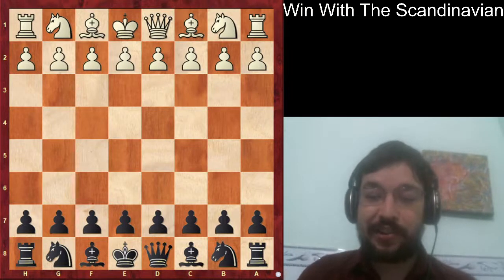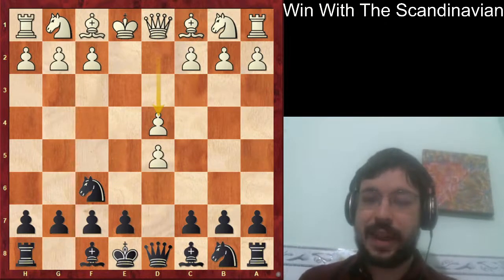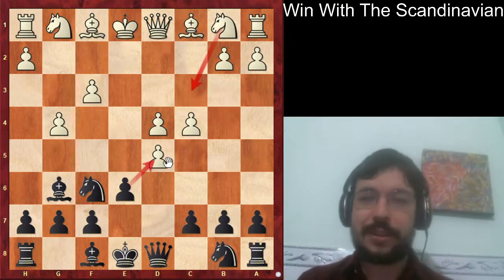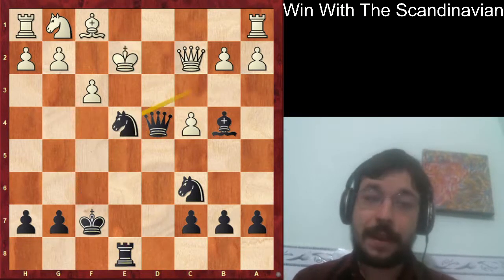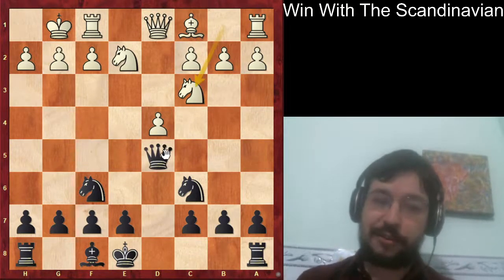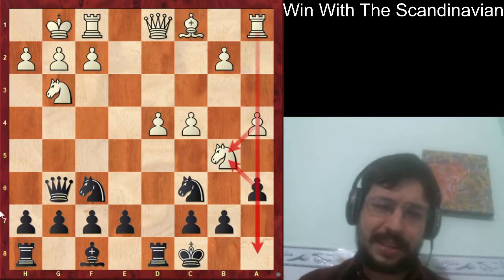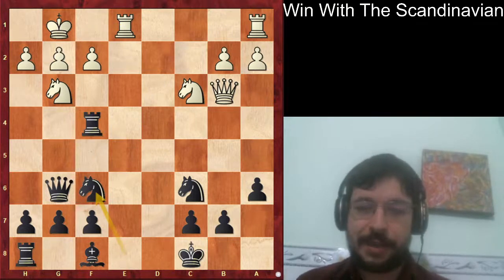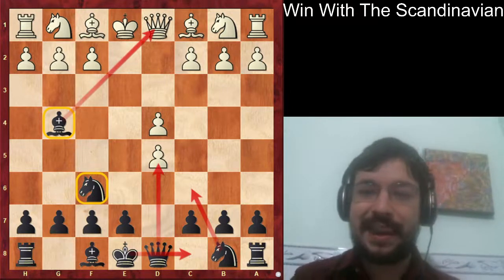Win With The Scandinavian!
What is the most aggressive opening against 1.e4?

It's not necessarily what you might think at first!

In this video, GM Max Illingworth shows how a talented young Indian player, Devappa Yashas, crushed GM Sergei Azarov with a dangerous gambit in the Scandinavian Defence!

You're also going to discover a beautiful opening trap, sacrificing two pawns, a rook, a bishop and a knight, that has even caught out Grandmasters!

To learn much more about how to win with the Scandinavian Defence as Black, check out my full course 'Play The Strongest Scandinavian'

Good luck playing the Scandinavian Defence in your games!